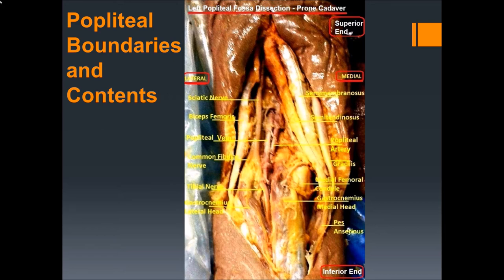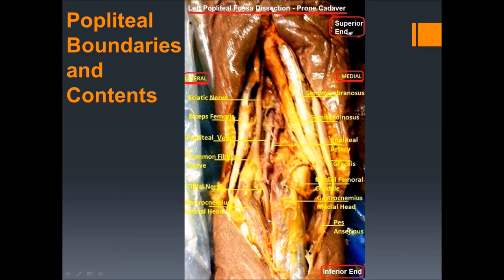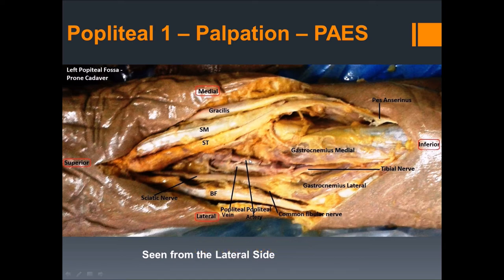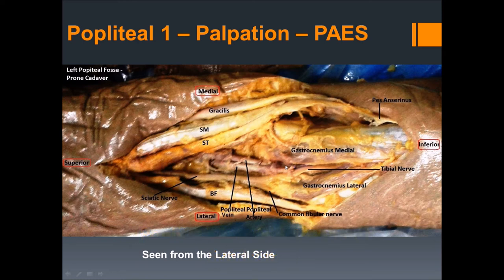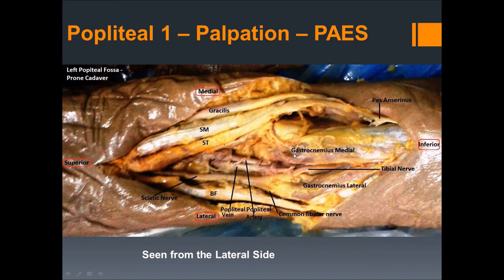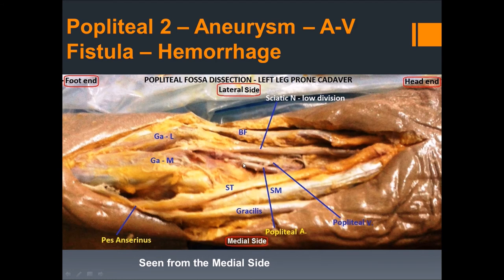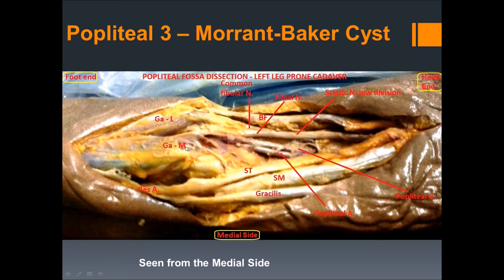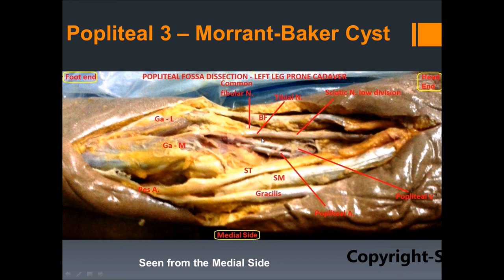Surgical Aspects of Popliteal Fossa - Dr Sanjoy Sanyal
Educational Video created by Dr Sanjoy Sanyal; Professor, Surgeon,  Neuroscientist and Medical Informatician
Dissection of the popliteal fossa and its surgical aspects has been discussed in real time by Dr. Sanjoy Sanyal.
Important points discussed are: Popliteal fossa, Palpation, Popliteal artery entrapment, PAES, Popliteal aneurysm, Popliteal AV fistula, Popliteal hemorrhage, Genicular anastomosis, Popliteal cyst, Baker cyst, Morrant baker cyst, Heidelberg classification, Love and Whelan classification
Educational importance lies in the following aspects: Combination of audio, video, graphics and textual description in real time